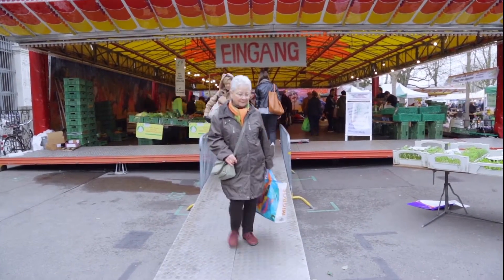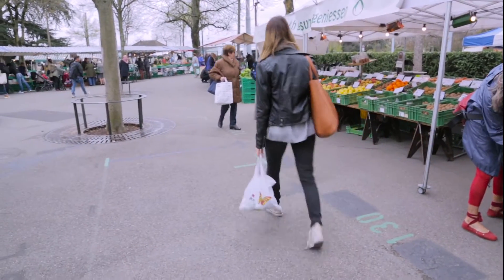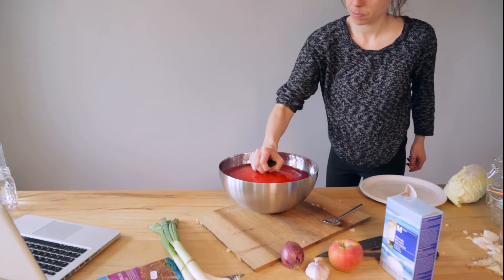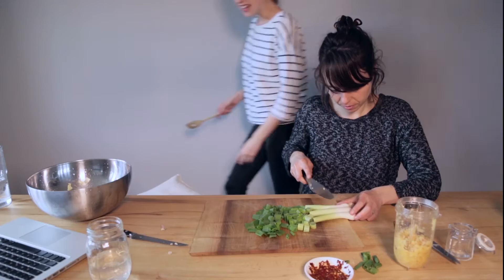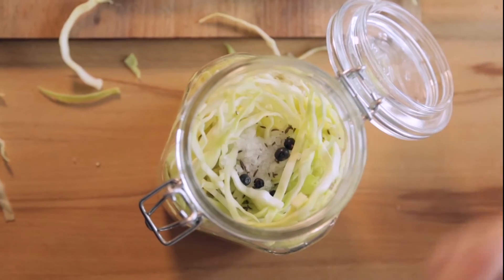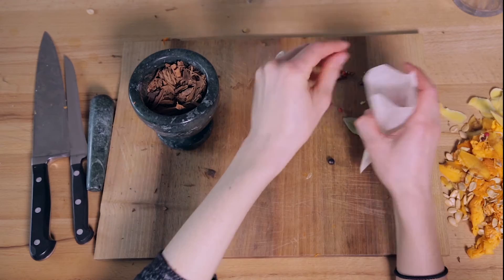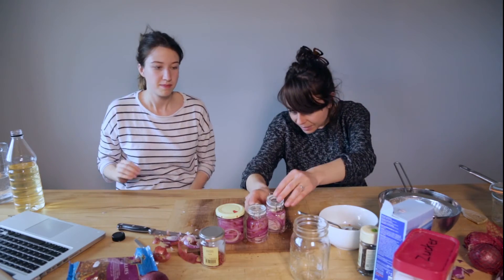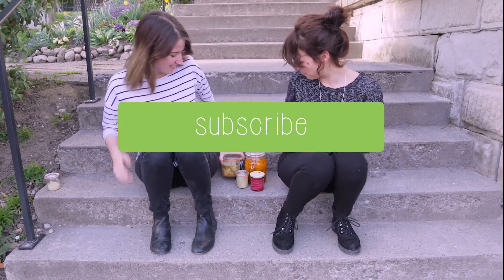Fermenting, Pickling & Preserving / EPISODE #5 // GREEN&HUNGRY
Learn more about Green&Hungry and how to preserve food!

In our 5th experiment, we learned new techniques for preserving food: pickling and fermenting. Once we'll grow our own food, we'll need to preserve it to ensure a diverse diet throughout the year. So we visited a local farmer's market in Zurich to buy organic and seasonal winter vegetables.

Back home, we prepared delicious Kimchi, Korean fermented napa cabbage. Next up, we made Sauerkraut – which is a lot of work! We also made pickled pumpkin, preserved horseradish and delicious, girly quick pickled onions.

Until June, we try to approach a self-sufficient diet: Growing our own food, foraging, fishing and hunting, maybe even begging for food. Is it possible to be self-sufficient when living in a city? What parts of the self-sufficient lifestyle are efficient, fun and actually doable?